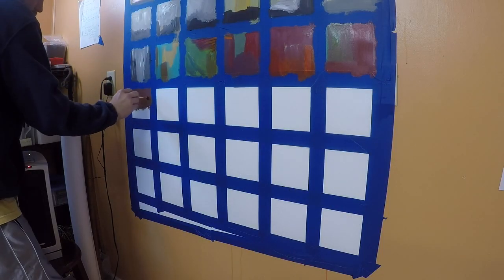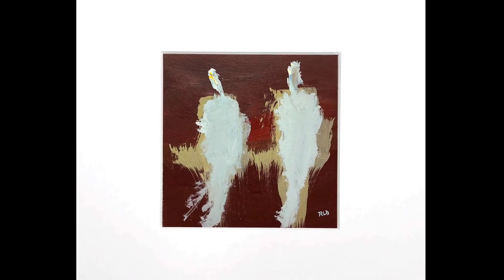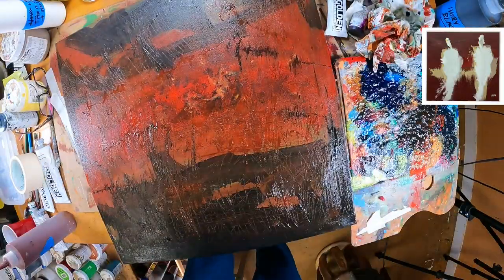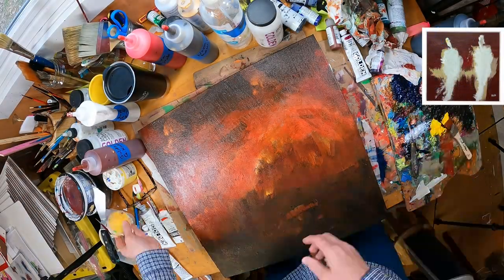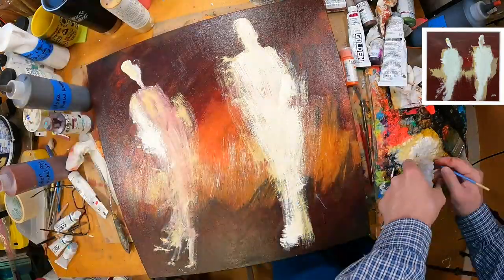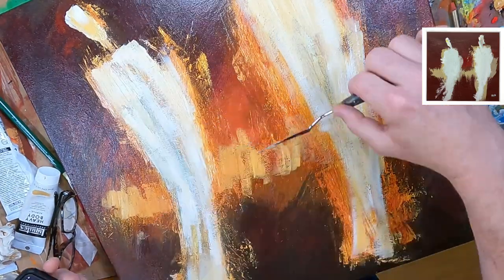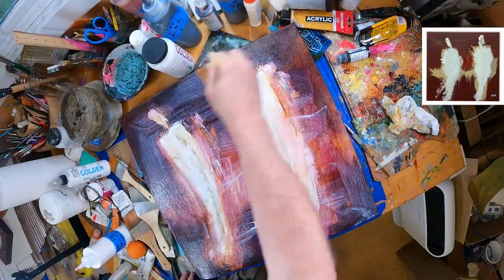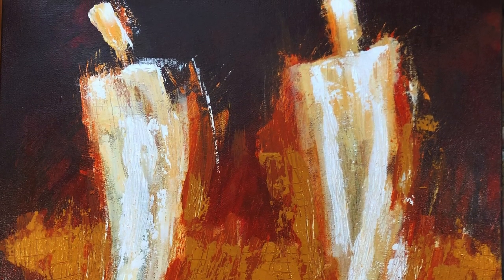Painting Abstract Figures / Entities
Golden Fluid Acrylic, 4 ounce bottle, Alizarin Crimson HueGolden Fluid Acrylic, 4 ounce bottle, Alizarin Crimson HueThis is a followup video to the "Why I Paint Abstract Figures - 100 Acrylic Paintings - Part 3" video. I give an update and answer questions related to the first video regarding what happened next. How many of the smaller paintings I sold and the situation with the galleries that show my work. Next I share the process of making a larger painting inspired by one of the original smaller ones. I dive into the techniques and materials I use to make acrylic paintings on canvas as well as the nuance of texture and detail that can be added on a larger painting versus smaller canvases. I also share details about the intuitive process and how I often fall into a trancelike state while painting.

00:00 - Intro - Looking back update on sales
01:39 - Nuance of painting larger figures
03:44 - Intention to capture energy
04:40 - Color palette and mindset
05:07 - Glazing
07:30 - Leaving the planet "The Trance"
09:00 - Isolation coat and varnish
09:30 - Gallery update and final thoughts

Basic Art Materials:
Gallery canvas 20 x 20

Paints:
Alizarin Crimson Hue